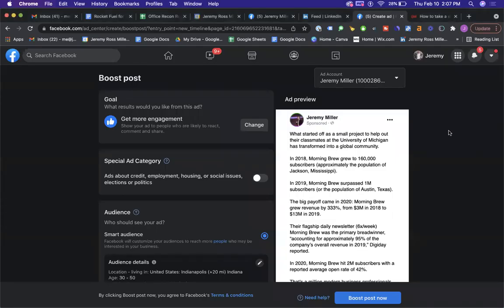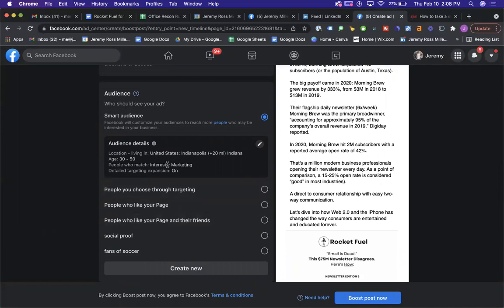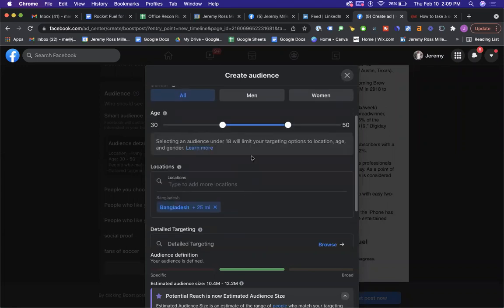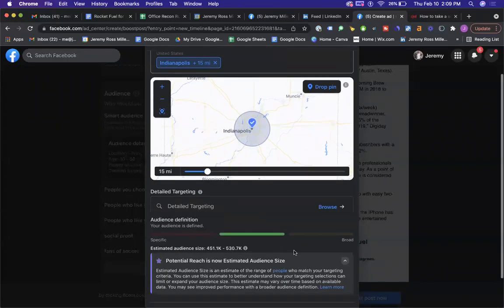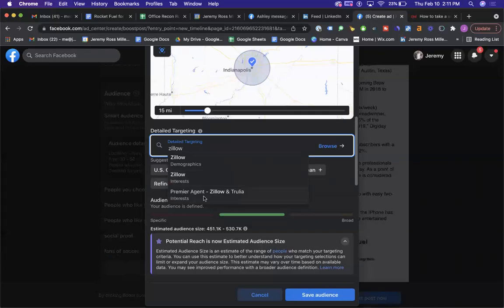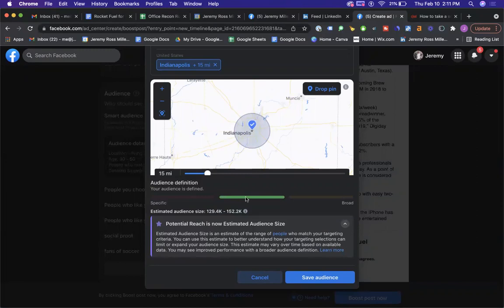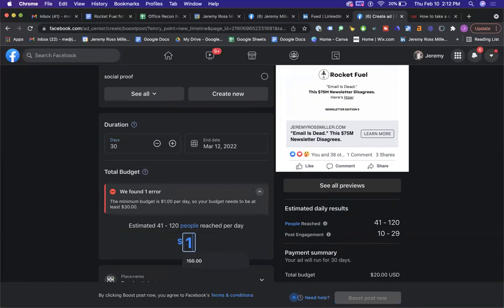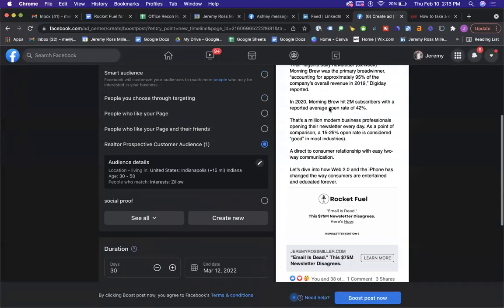How To SIMPLY Create Your First Facebook Ad - For Realtors - Attract Clients with Social Media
It's 2022. Here's The Best Facebook Ads Strategy For REALTORS

0:00 - Start
0:51 - Audience Selection
5:26 - Budget and Ad duration

Facebook ads for realtors can be a game-changer. This is true even if you’re on a lean budget. Even if you can only spend $1/day.

When you think of finding home sellers and buyers, Facebook might not immediately come to mind.

After all, real estate is an old-fashioned business dating back thousands of years.

Real estate agents are more likely to attend networking events, send out mailers, cold call, and even door knock to drive new deals their way.

Though none of those has the reach and scalability of Facebook to drive local home buyers and sellers.

And if I'm being honest - social media is one giant networking event.

How many hours a month do you spend trying these old methods that everyone else does? I bet it’s 10, no 20 hours a month, at least.

I'm here to give you a few tips using Facebook ads for realtors that are ROI-positive and save you 20 plus hours a month.

Don’t worry if you have zero momentum on Facebook, you’ll be up to speed by the end of this.

You can target Facebook or Instagram Users based on web traffic for interests like Zillow, Trulia, realtor.

If people are visiting those websites, there's a chance they might be in the market for a home in the near future.

For more luxurious places you could target based on the prior plus art, expensive hobbies, jewelry, etc.

Your goal with Facebook advertising should not be to drive conversions. Even though you naturally will if you create good Ads.

Your goal is to create a good ad that is working for you 24/7. You can invest a couple dollars a day on an ad, and be showing up constantly to potential customers without ever doing a thing.

Ads keep working while you sleep.
Ads keep working when your in sales meetings.
Ads keep working until you turn them off.

Social Media Positioning
If you want to use social media to increase brand awareness, drive sales, referrals, or scale word-of-mouth marketing, it's about positioning. Not hounding.

Social media positions you as the "Go-To" for whatever service you provide.

Let's look at Gary Vaynerchuck's boxing analogy from his book Jab, Jab, Jab - Right Hook book.

In short, a right hook’s content aims to sell and self-promote and a jab’s content aims to engage and trigger an emotional response.

Vaynerchuk’s long list of examples reveals that brands are throwing far, far too many right hooks that annoy their online fanbase and kill any engagement potential.

He emphasizes over and over the need for well-timed jabs that resonate with followers on an emotional level, thus reeling them in closer as brand loyalists and making them primed and ready for when you do want to throw that right hook to actually make a sale.

Less right hooks.

More jabs.

That’s the secret sauce.

So let's say you have an ad running on your business page, but you want to keep diving deeper into your brand as a realtor.

Think about the long term branding play with content:
While your ads are working for you without you having to do anything, give away ton of value over a long period of time.
Video for top tips for renters
Blog sharing the latest smart home appliances
Facebook Live top advice for new homeowners
Showcase common pitfalls that buyers need to be wary of when buying a new home
Top advice for real estate investors
DIY Content
Household tips and Do-It-Yourself (DIY) tips are helpful topics that can boost viewer engagement. In a fast-paced world, people seek practical and reliable methods of doing things

Before Creating a Facebook Ad, Your First Step Is To Build A Convincing Facebook Page

Once you go on Facebook you’ll click the ‘Create’ button in the upper right hand corner.

It will produce a drop down menu that offers you some options (page, event, group, etc) on what you want to create.

When you click on page you will be able to decide what category you fall under.